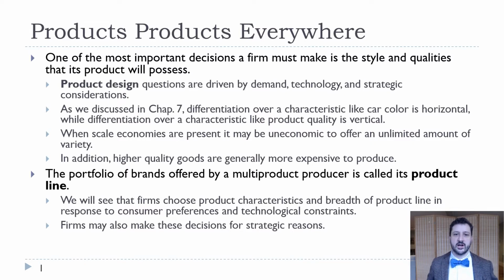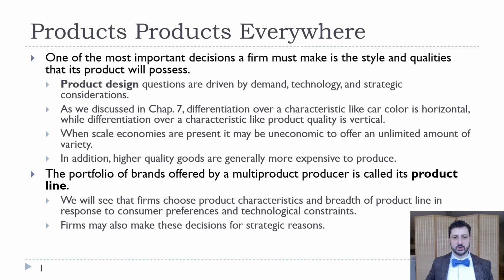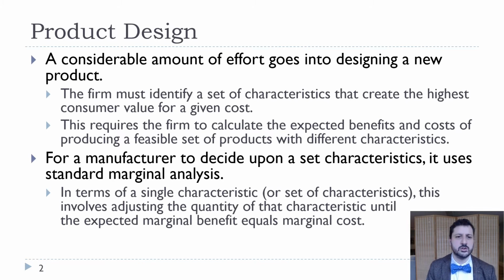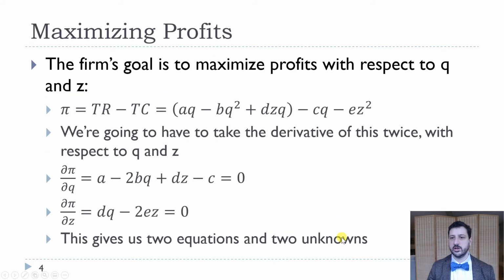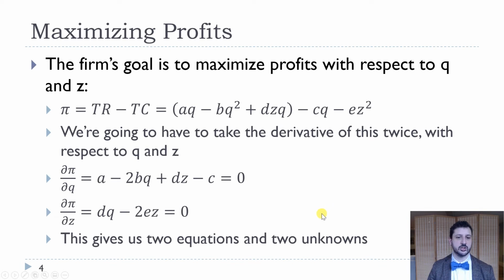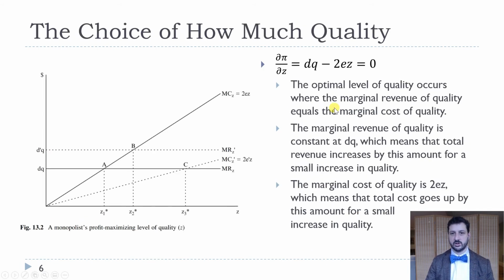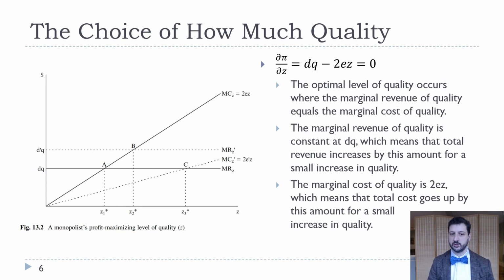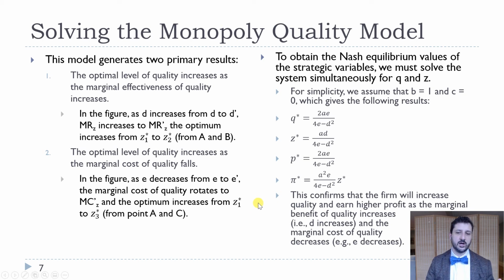IO-Ch13-Quality Choice by a Monopoly